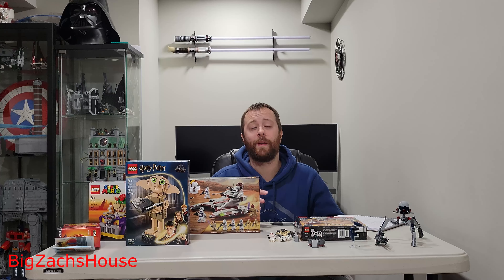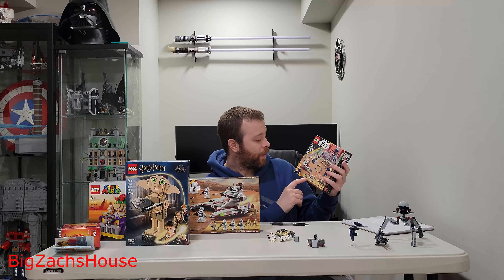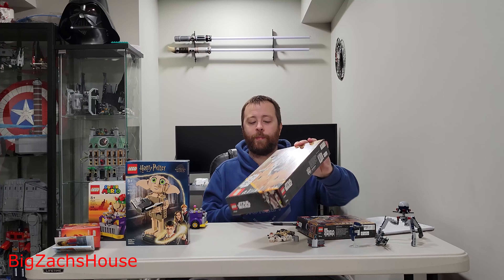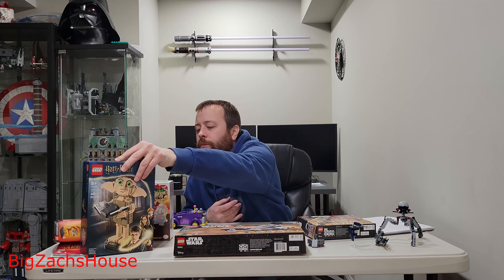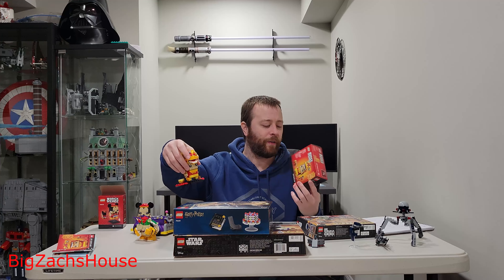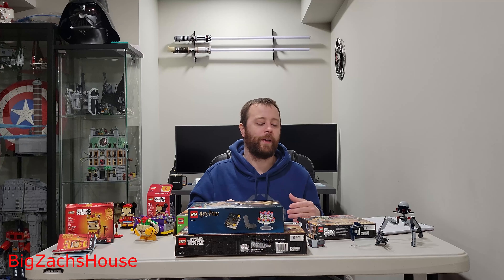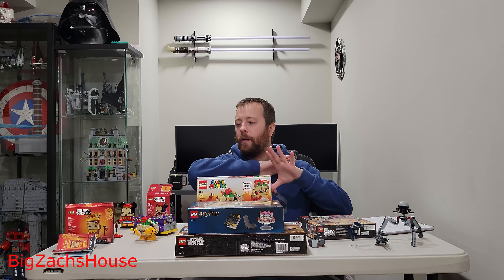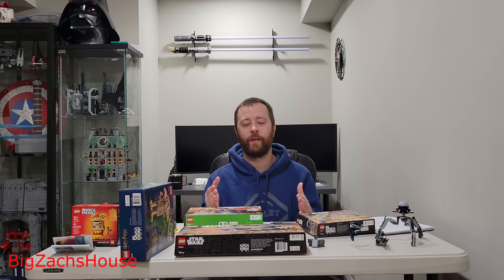Should Lego be ASHAMED? X-Men X-Jet $85?!?!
Should Lego be ashamed over the pricing of the new Lego X-Men X-Jet set 76281? In my opinion, Lego disappointed me as a fan of the company with the pricing of this set.

Lego has used nostalgia and fan desire to overprice this set and disappoint the fan base.
Lego has done this in the past with other themes including Lego Star Wars, Lego Harry Potter, Lego Marvel, and more! The pricing of this set is in my opinion one of the most egregious and disappointing as an adult fan of Lego.
The X-Men X-Jet set is 359 pieces, priced at $85, released January 1st, 2024, and includes 4 desirable minifigures. The Lego minifigures include Magneto, Rogue, Wolverine, and Cyclops. The set is based in X-Men 97.

When this set goes on sale or clearance, I will buy it and review it!